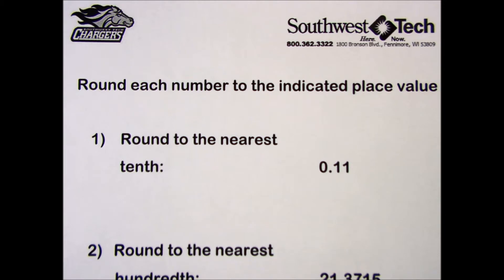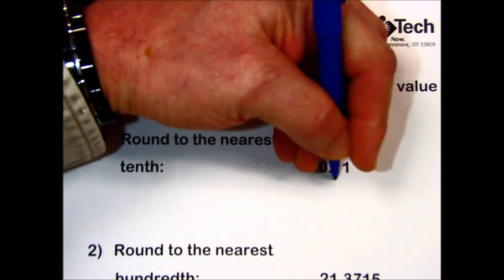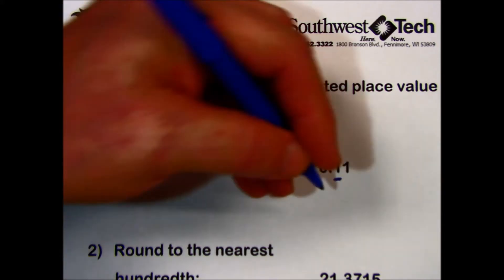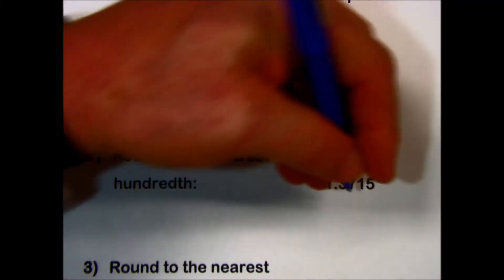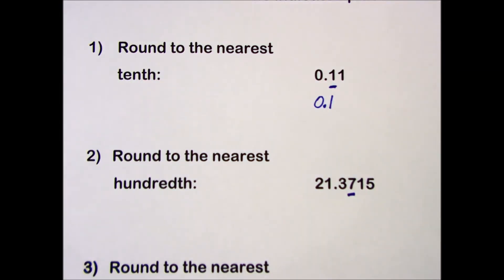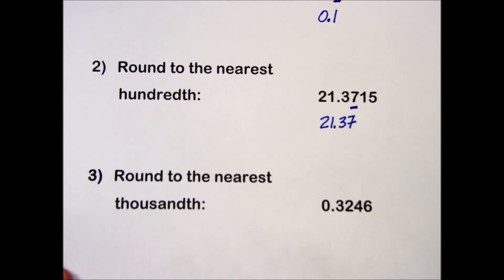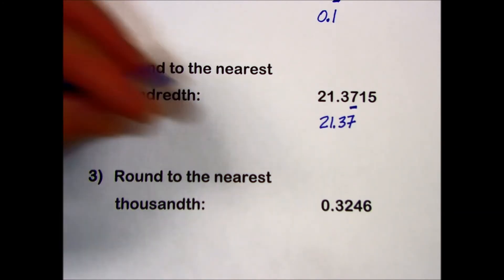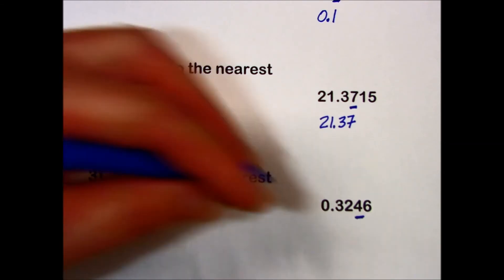Math Review - Decimals Chapter Practice Set 6 "Rounding Decimals".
Topic:  This video shows the procedure to round decimals to a required place value.  Problems 1.),  2.) and 3.) are demonstrated in this presentation.

This video, presented by Southwest Tech mathematics instructor Murray Heitzer, illustrates how to solve select homework problems from the textbook, Math Review with Algebra, by Peter C. Esser, published by Lulu.com